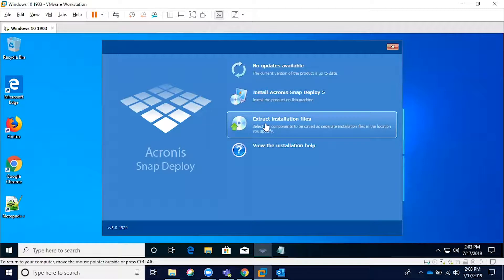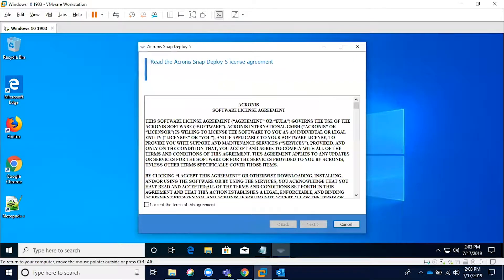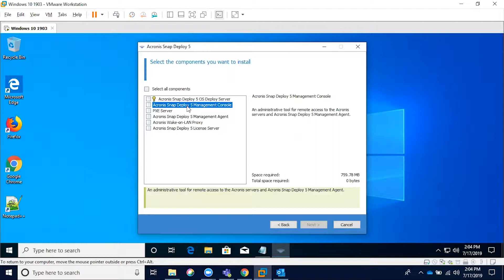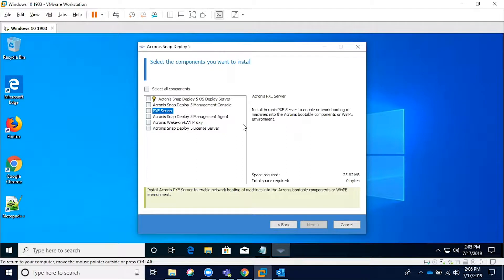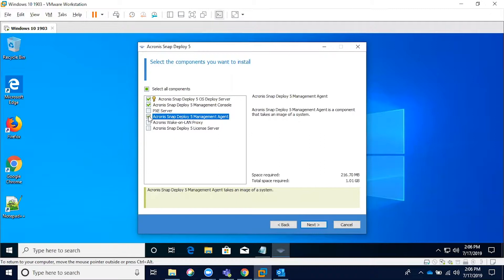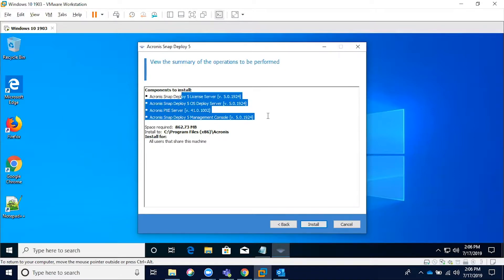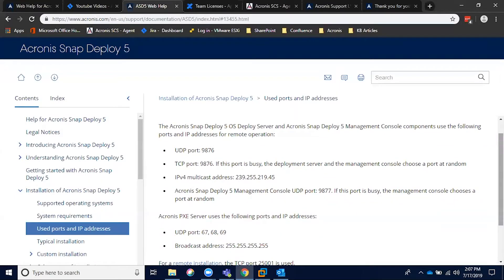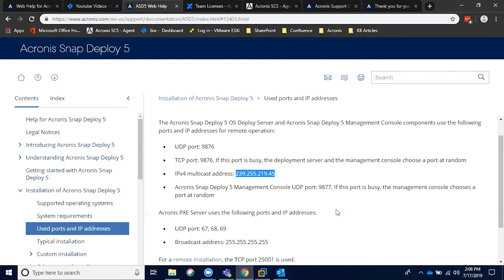Acronis Snap Deploy 5: Installation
In this video we walk through installing the Acronis Snap Deploy 5 product.